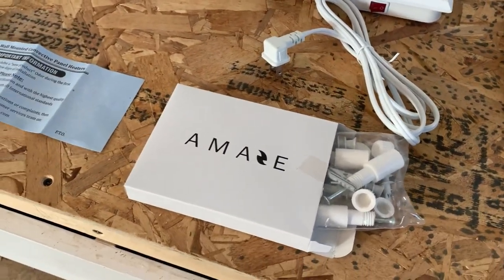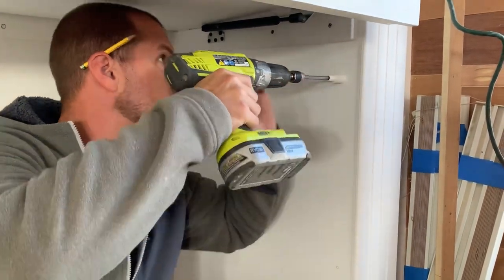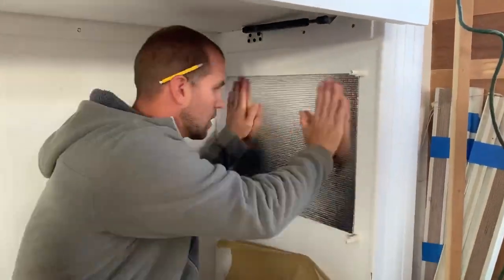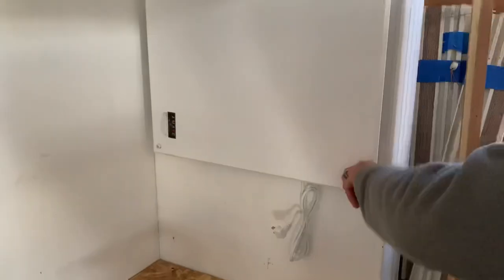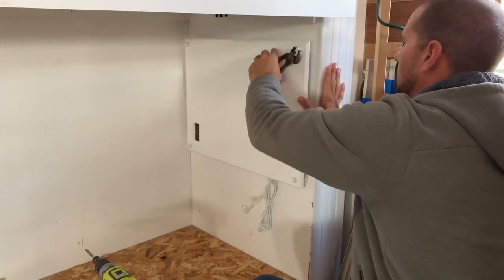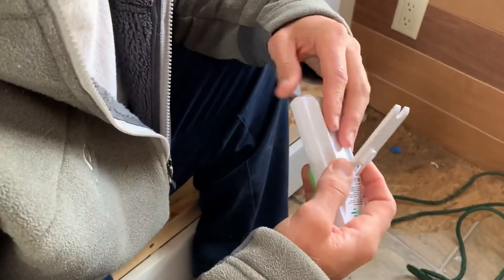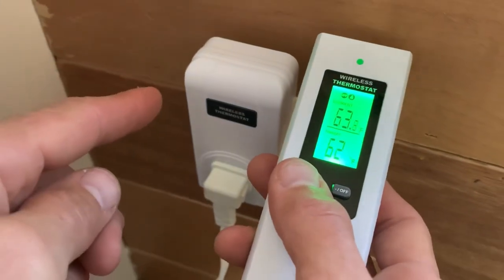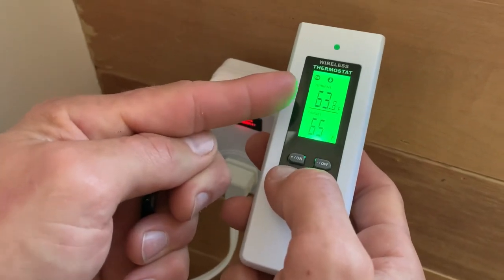Staying WARM in Small Spaces- Electric Wall Mount Panel Heater Install/Review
We are living in an RV in Colorado with some cold months. We wanted to supplement our propane furnace with an energy efficient form of heating. We needed it to be safe for kids, and lot too bulky considering our limited space. This electric 250 watt wall mount ceramic plate heater from AMAZE had been exceptional. We would 100% recommend.  From easy install, to sleek out of the way design. This heater has had no problems keeping their rooms warm, and on ocassion toasty (in a good way).

LINKS to products:

Feel free to watch as we continue to learn and experiment while we build our dream home mostly off grid in the middle of nowhere! There is sure to be more epic projects like this one if you stick around and watch:)
Hopefully our journey will inspire you to take your own, because it's worth it!
If you'd like to support what we're doing, and be sure that you can keep watching our circus.

People are constantly asking if we need anything. We aren’t asking for donations but if people really want to help. Here is a list of things that we use regularly or that we do need and will buy ourselves in time. God bless you all for you love and support ❤️

HOMESTEAD NEEDS AMAZON WISHLIST: